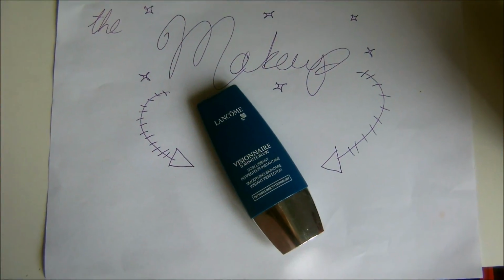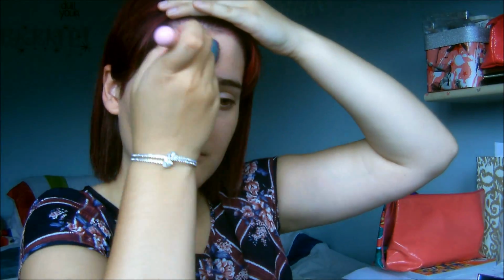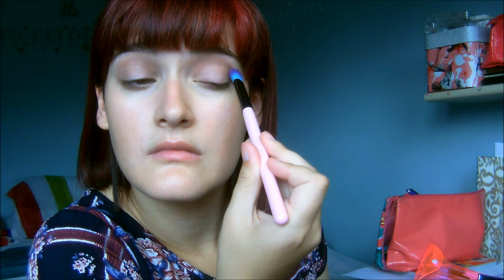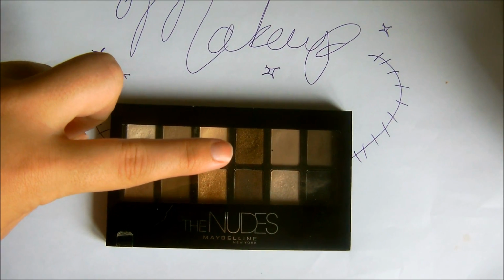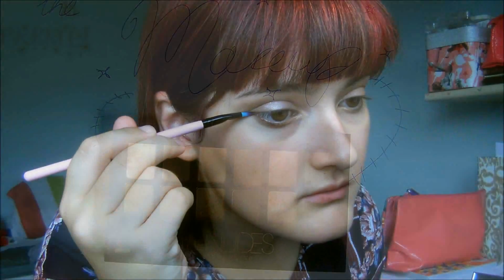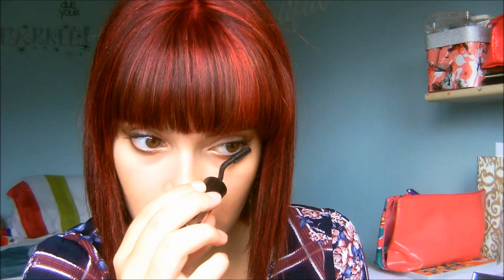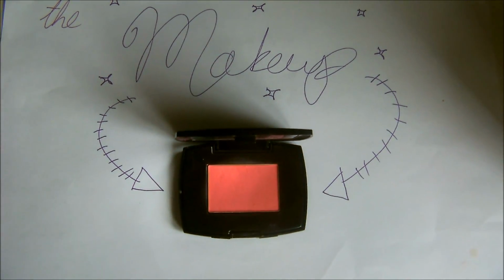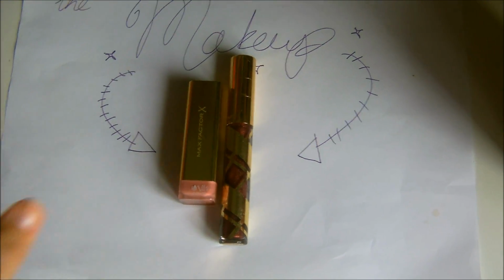"Go-To" Makeup | Defined, Glowing and Pretty Everyday Tutorial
Hello beauties! I'm back today with a beautiful everyday makeup look again, and this has been a "go-to" makeup look that I think is absolutely beautiful for everyday. The look is a defined, slightly smoky but soft eye, flushed and glowing skin, and a pink-plum glossy lip. I used a lot more affordable "drugstore" products in this tutorial, to show that you don't always need a super-expensive makeup kit to LOOK expensive. All of the high-end products I used of course can be swapped out for more affordable ones.

PRODUCTS USED
Lancôme Visionnaire Blur primer
Lancôme La Base Paupieres Pro - Beige Porcelaine
Lancôme City Miracle CC cream - Shade 1
Lancôme Le Correcteur Pro concealer palette - 200C Bisque
Maybelline the Nudes eyeshadow palette
Hello Kitty eyeshadow palette
H&M Eye Colour To-Go eyeshadow pencil - rose gold
Lancôme Grandiose mascara
Rimmel Match Perfection powder - Transparent
Soap and Glory Solar Bronzer
Lancôme Blush Subtil - Rose Paradis
Soap and Glory Glow All Out highlighter - Shimmering Switch
Max Factor lip stick - Pink Angel
Estee Lauder Pure Color lip gloss - Plum Divine